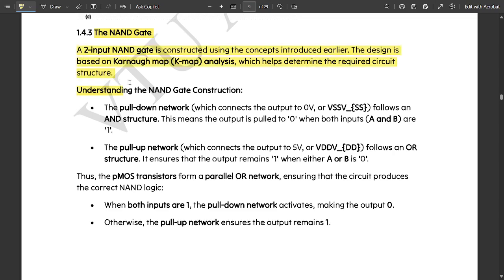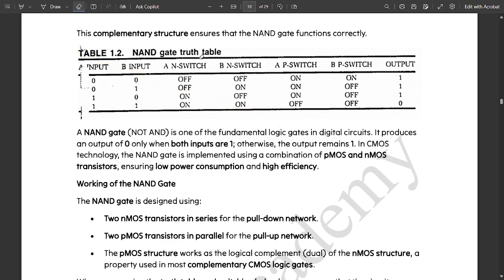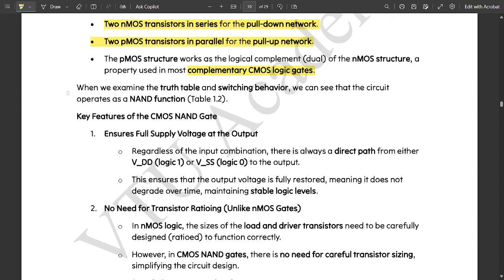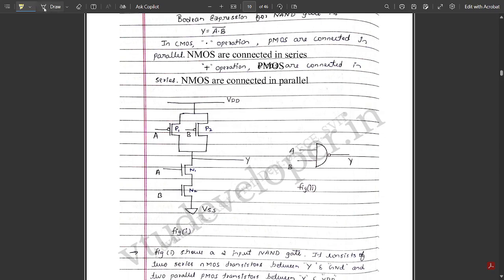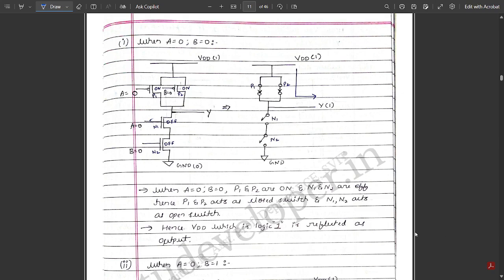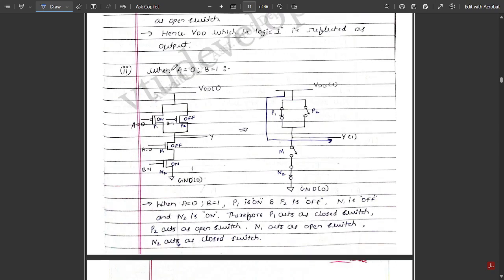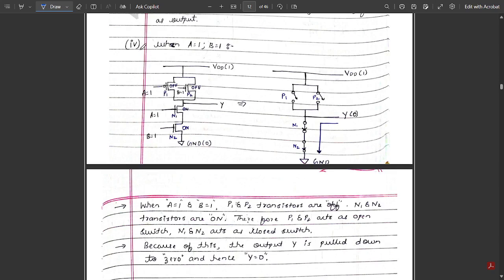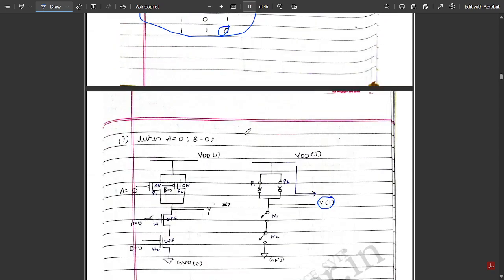3 2 Input CMOS NAND Gate Structure, Construction, Truth Table 6th Sem VLSI ECE 2022 Scheme VTU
Time Stamps:
0:00 NAND Gate
7:15 Circuit diagram of nand gate
9:10 Working of NAND Gate

VLSI design
CMOS circuits
MOS transistors
CMOS logic
MOS transistor theory
threshold voltage
body effect
CMOS inverter
noise margin
latch-up